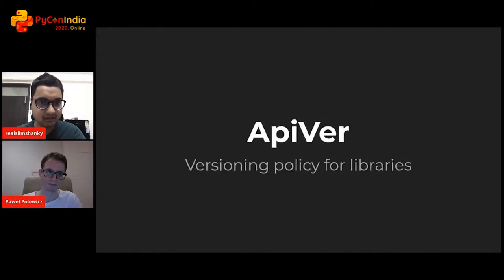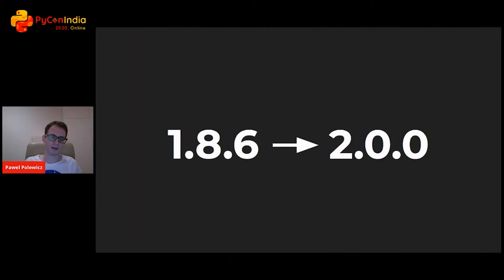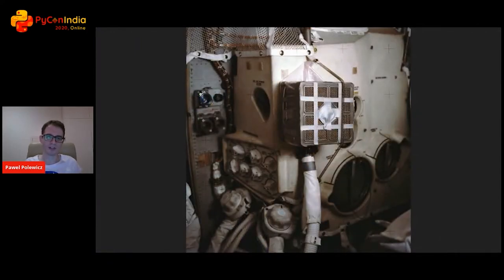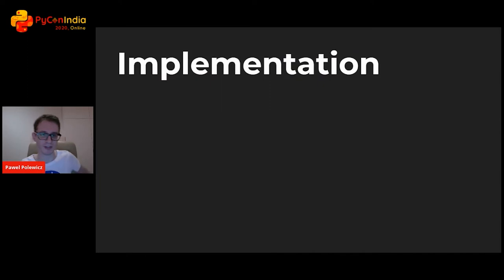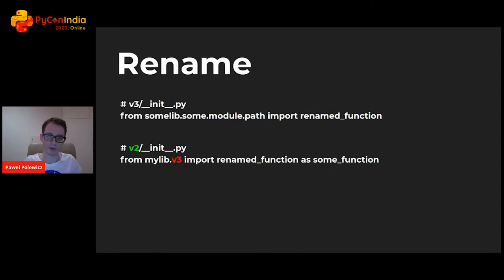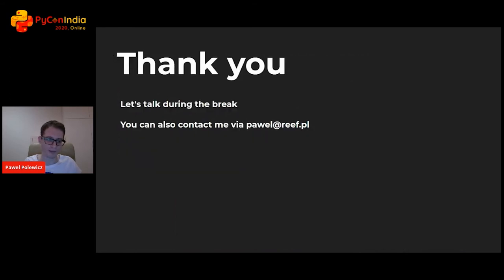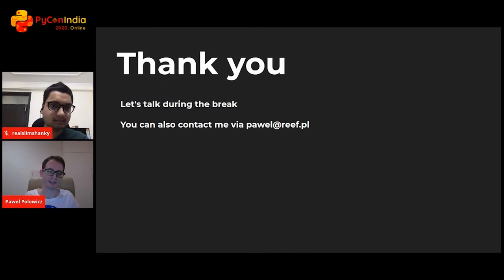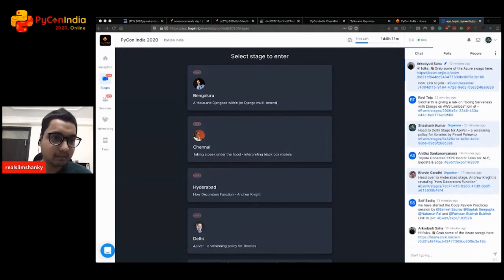Talk: ApiVer – a versioning policy for libraries - Paweł Polewicz